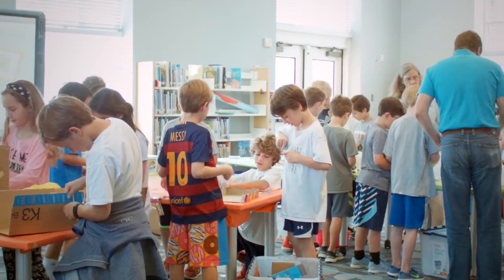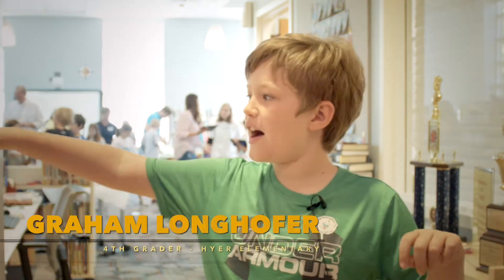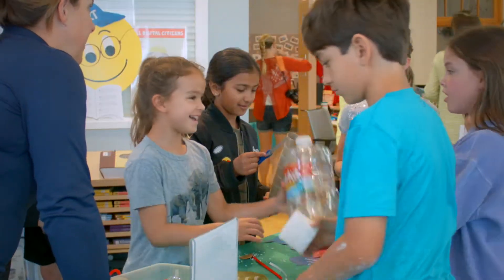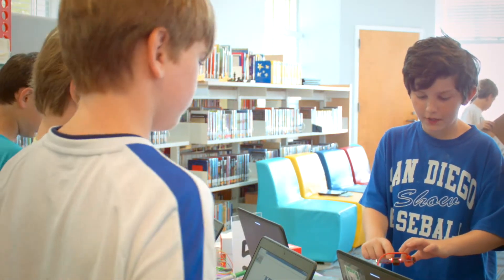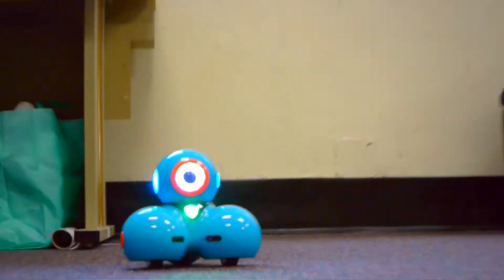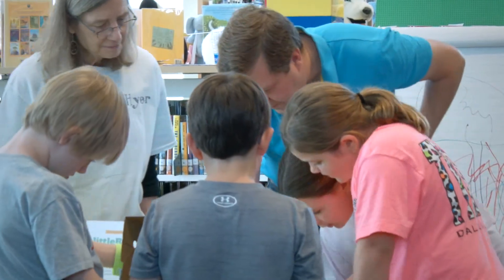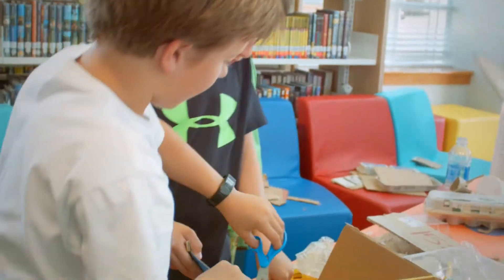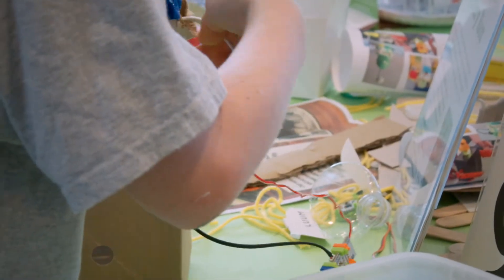Maker Faire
Students at at Bradfield and Hyer Elementary schools enjoyed exploring their creativity during the Maker Faire held April 24-27. The maker mindset is gaining STEAM across the globe. Both campuses launched maker spaces adjacent to the library this year to help students use and learn practical skills to their unlock creative potential. Students were highly engaged by a continuum of resources from low or zero tech to high tech, designed to encourage inquiry, critical thinking, problem-solving, computational thinking and creativity.